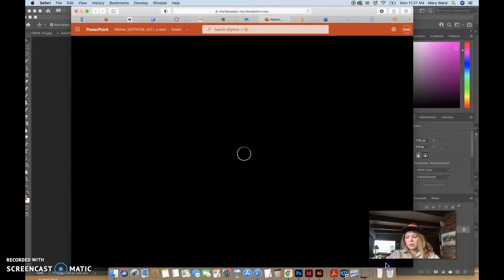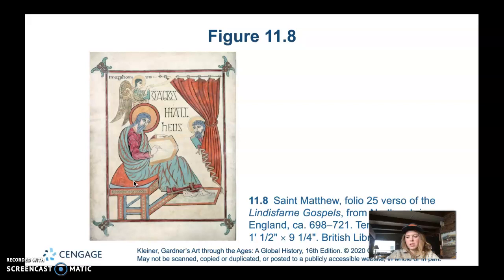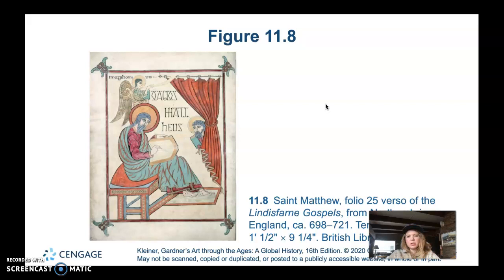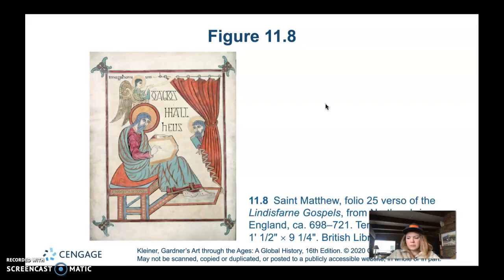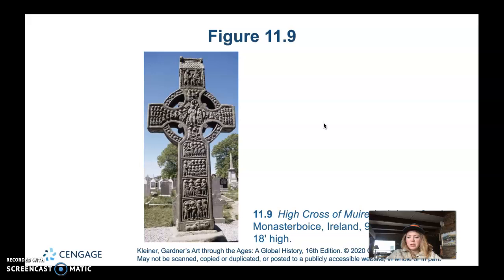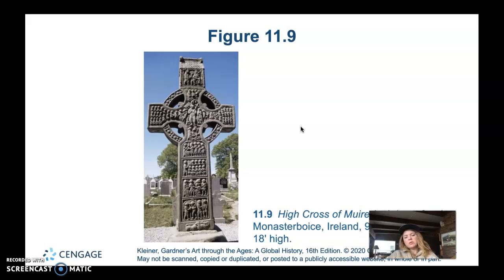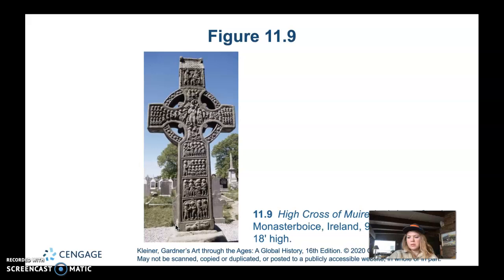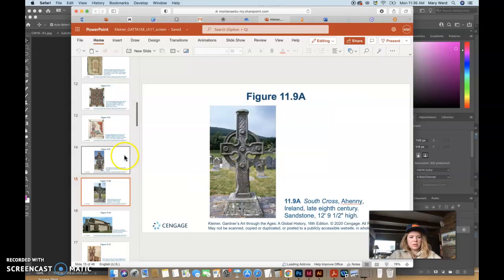Hiberno-Saxon Art Continued